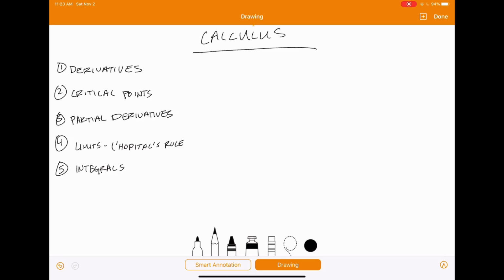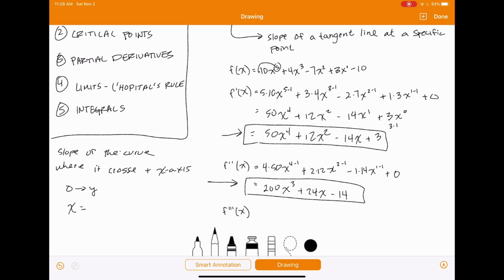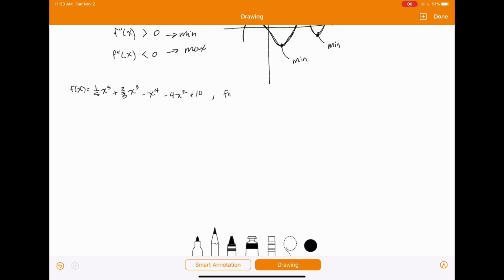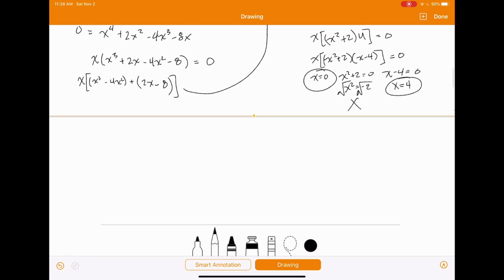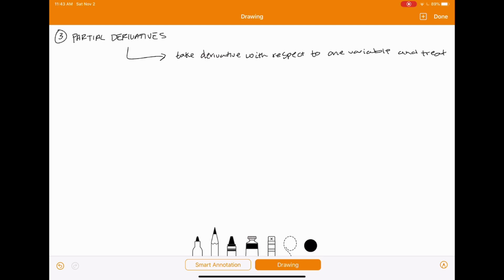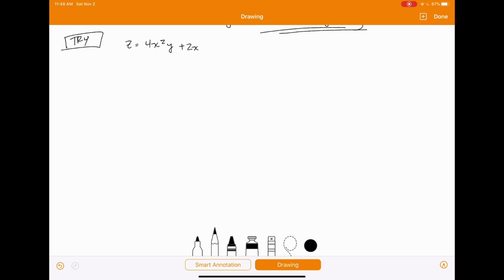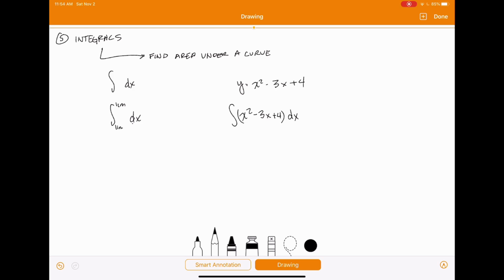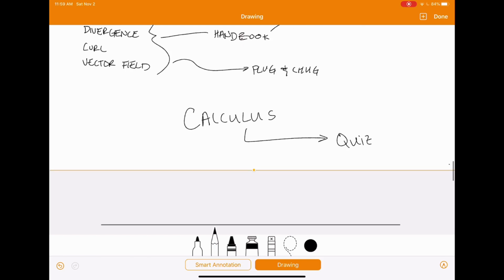FE EXAM PREP - Calculus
Calculus for the NCEES FE exam 🎓 — worked through step by step, start to finish, so it finally clicks.

📝 Calculus quiz — fresh numbers every time you refresh, so you can retake it until it sticks